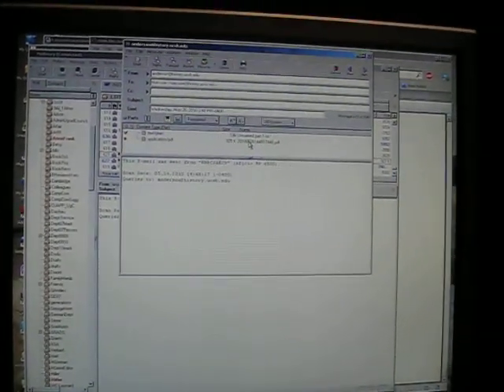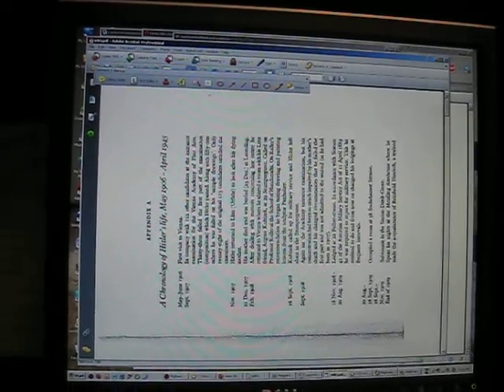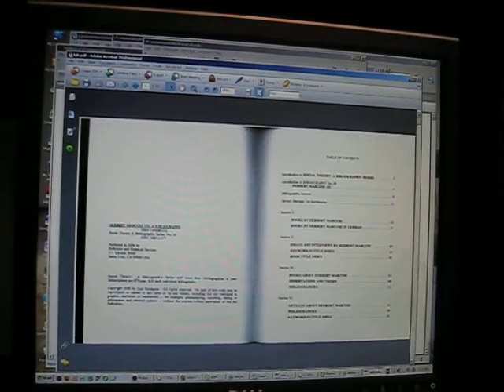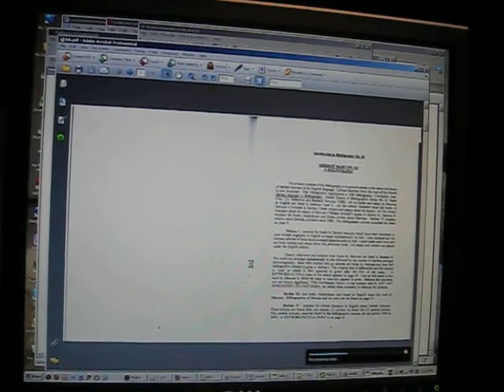How to process a scanned document with Adobe Acrobat